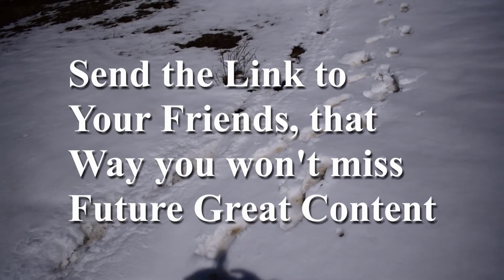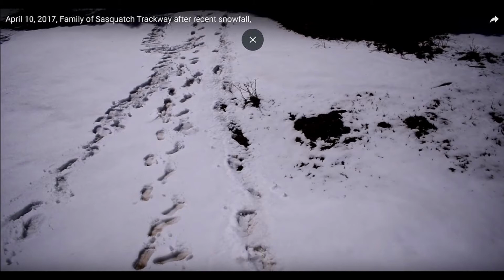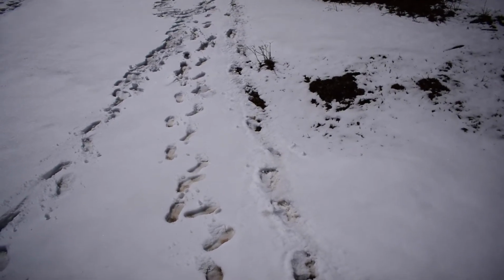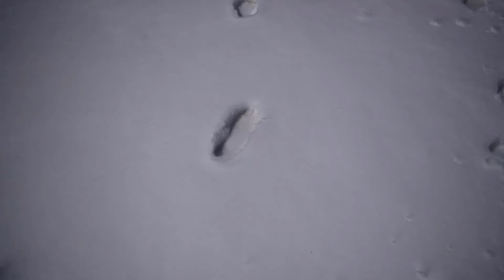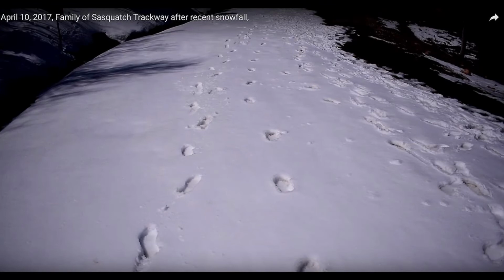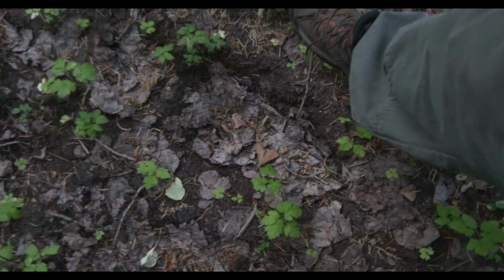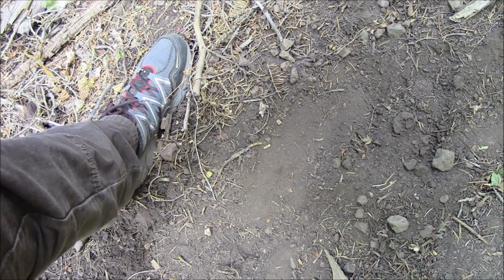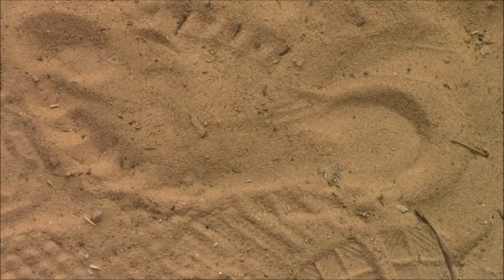Question and Answer Interview, Why no more Sasquatch Footprints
In the years I have been hiking nearby canyons, I have seen hundreds of Sasquatch prints.